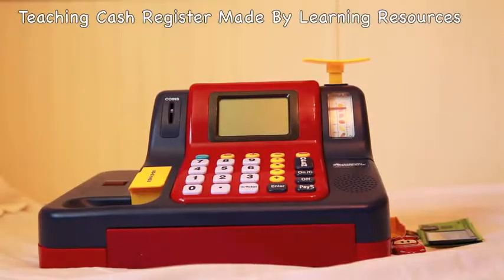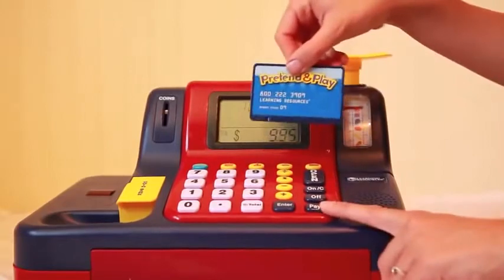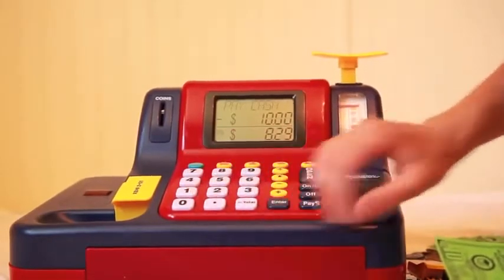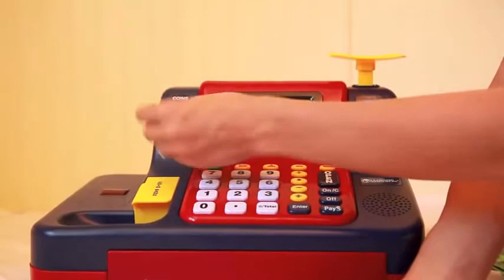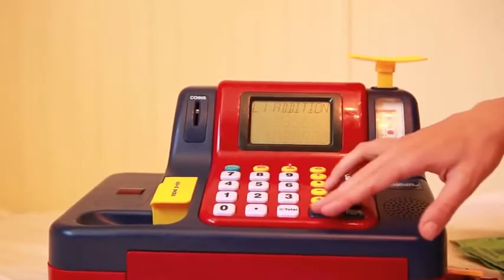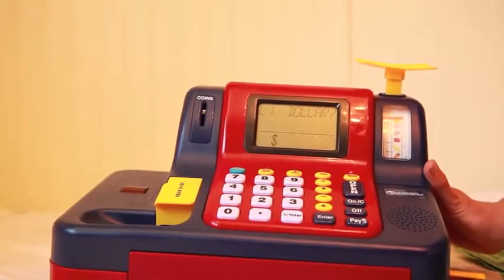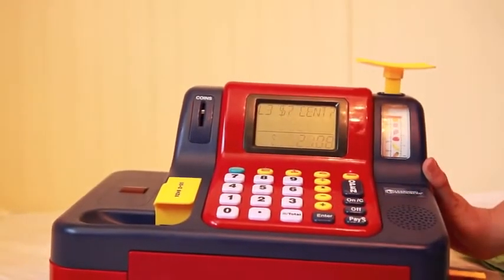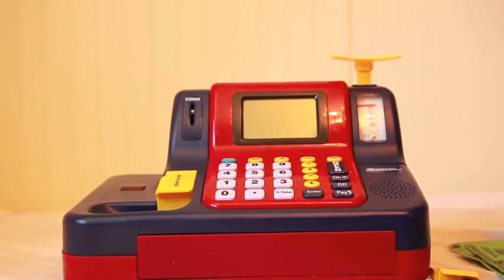LEARNING RESOURCES Educational Teaching Cash Register Toy REVIEW Learn to Add and Subtract